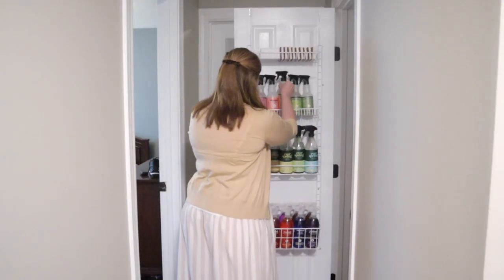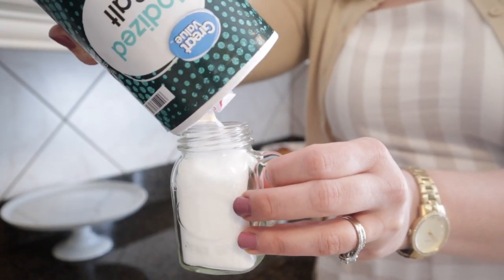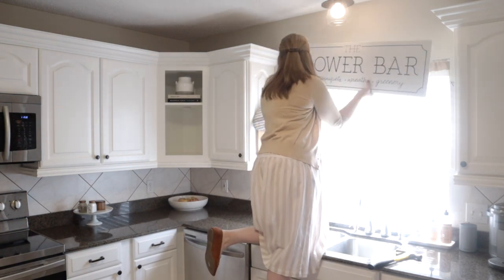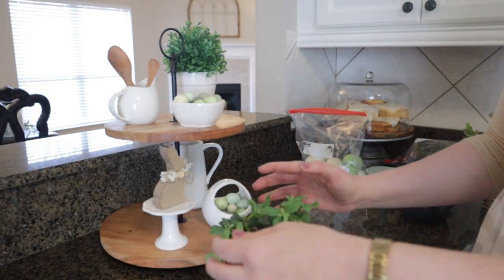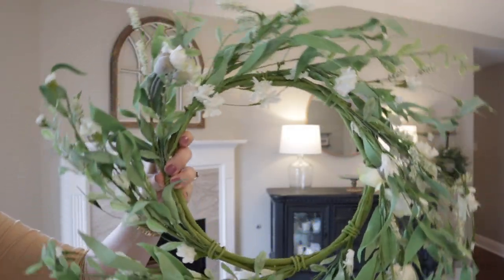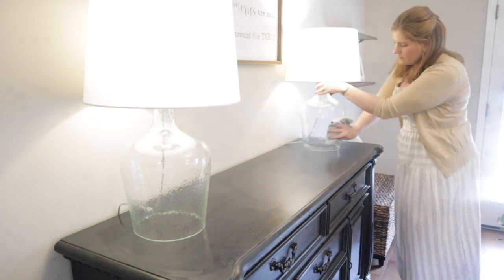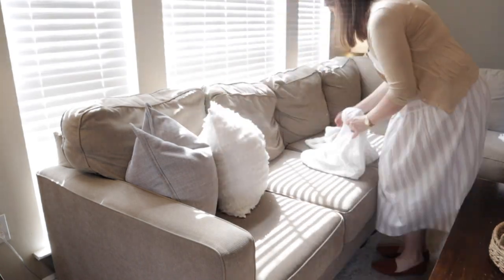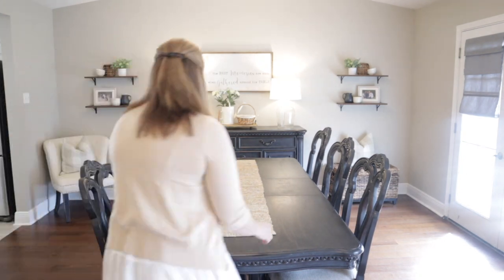2021 SPRING CLEAN + DECORATE! | Farmhouse Decorating Inspiration | Neutral Home Decor Ideas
2021 SPRING CLEAN + DECORATE! | Farmhouse Decorating Inspiration | Neutral Home Decor Ideas

HEY FRIENDS!
Join me as I decorate the house for Spring! I hope it gives you lots of inspiration as we look forward to this beautiful season! Thank you so much for being a part of my channel!
XO, Jenny

IF YOU'RE NEW AROUND HERE...WELCOME!
My name is Jenny and I'm a mom of three from Louisiana. On my channel, you'll find cleaning, decluttering + organizing, room makeovers, and  decorating inspiration. As a person who has managed depression and anxiety for over 20 years now, I believe there is a connection between a clean house and a calm mind. I love helping people create clean and calm spaces for themselves and their families to enjoy. Thank you for visiting my channel!
💗 Jenny

SPRING DECOR:
Candlesticks: Kirklands
Just Pray framed art: Hobby Lobby
Spring wreaths and garland: Hobby Lobby
Hanging baskets: Hobby Lobby
Flower Bar sign: Kirklands
Candles: Target
Easter basket and Carrot Patch sign: TJ Maxx
Watering Can: Target
White Florals: Hobby Lobby
Stay Awhile pillow: Kirklands
White Bunny mini cake stand: TJ Maxx

SHOP GROVE COLLABORATIVE NATURAL CLEANING PRODUCTS:
Grove

LET'S BE FRIENDS ON INSTAGRAM!  @_cleaningtherapy

SEND ME MAIL:
Jenny Teel